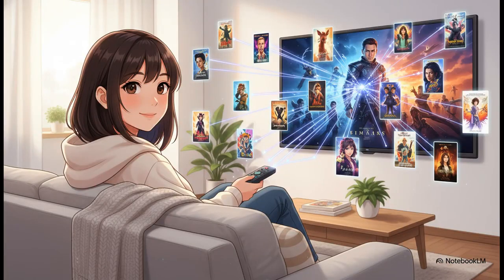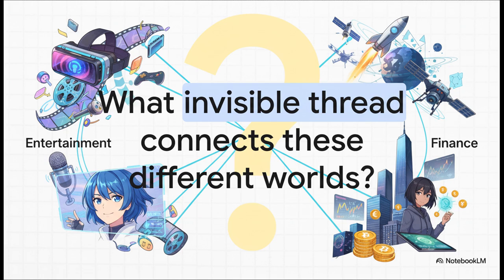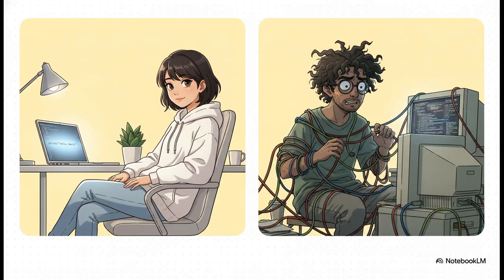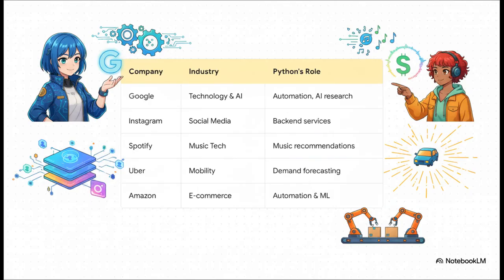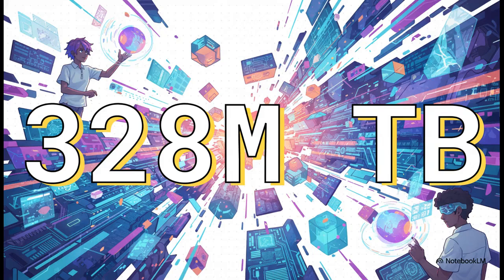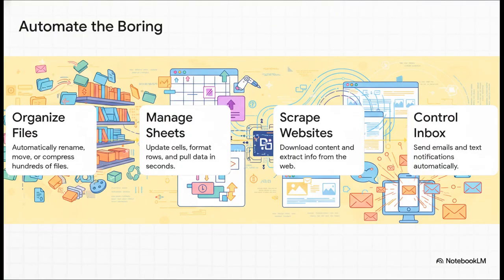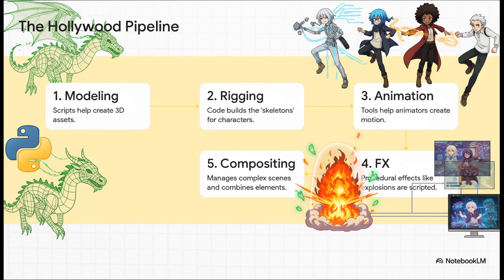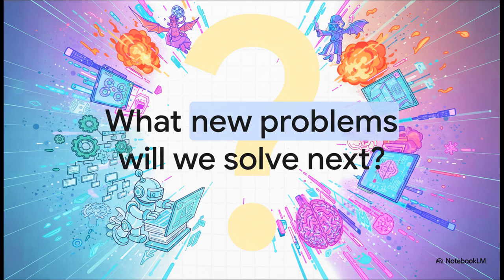Python The Unseen Engine